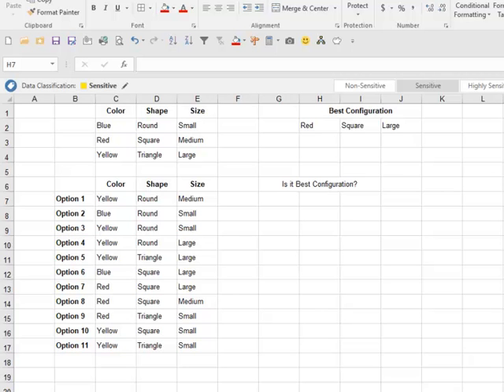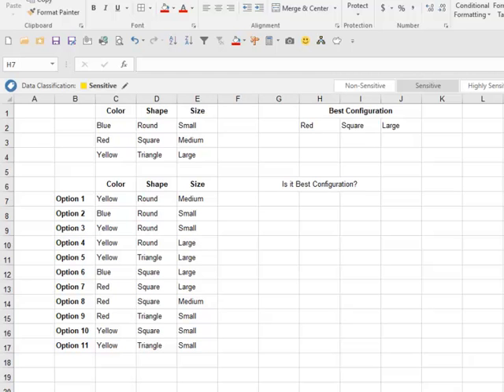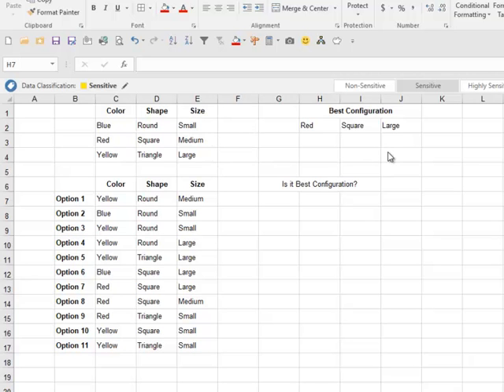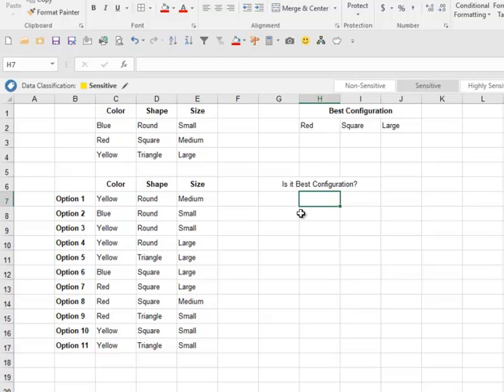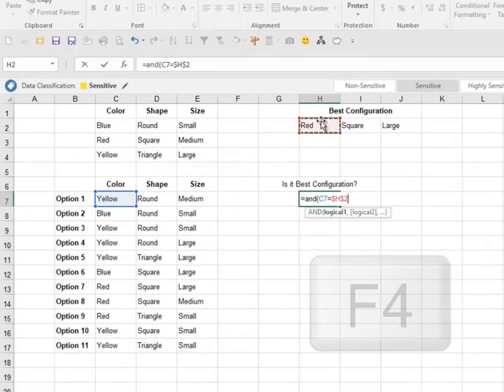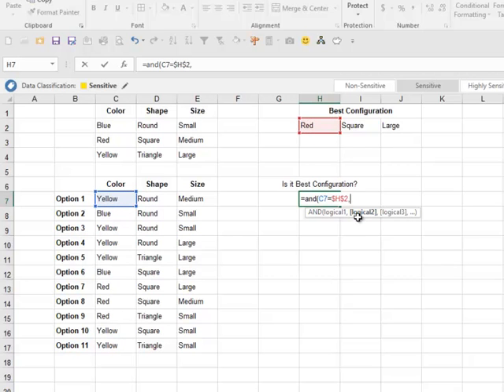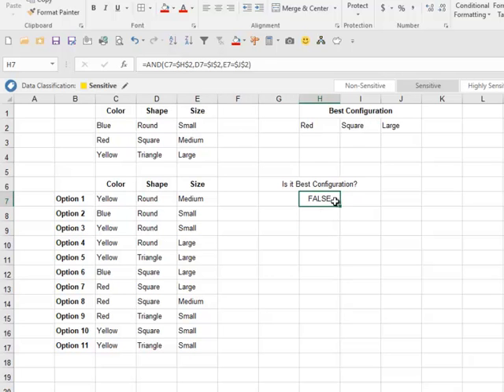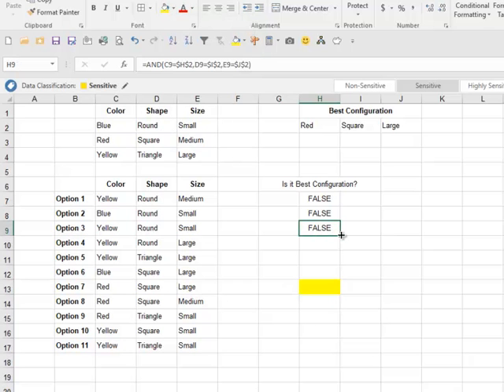Excel Tip AND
Video Tutorial on the AND function in Microsoft Excel